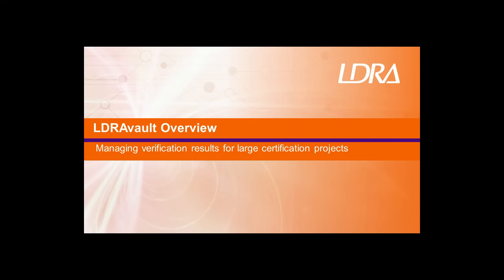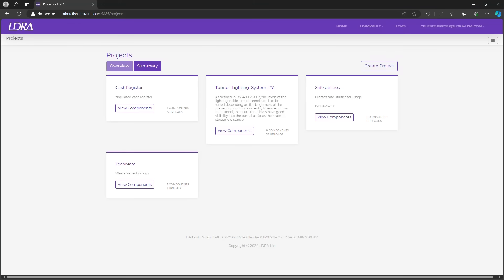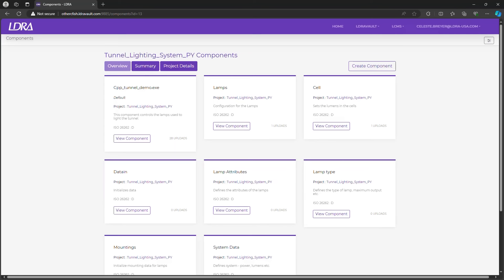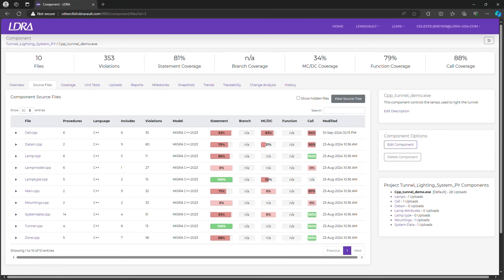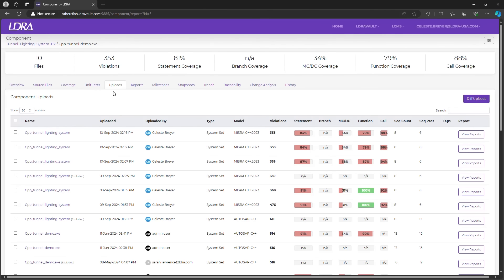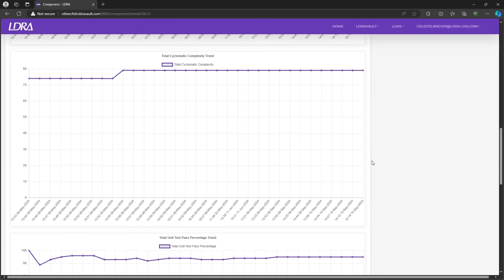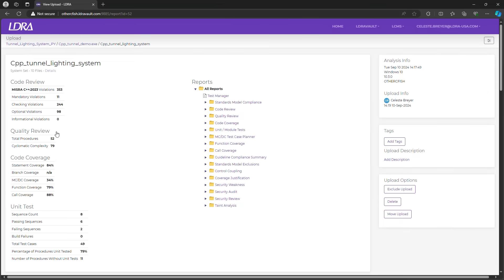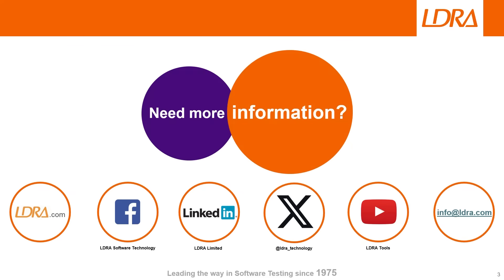Large embedded software projects: Managing Verification and Validation (V&V) certification artefacts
The collation of Verification and Validation (V&V) artefacts is a commonplace headache for project managers working with large embedded software projects. LDRAvault provides a web-interface that automatically aggregates reports and results from the LDRA tool suite including (but not limited to) code reviews, code coverage analysis, and unit testing results. Imported reports and results across multiple users and projects are collected into snapshots. Using the snapshots, LDRAvault generates visualizations such as heat maps and trend graphs that users can explore to discover the root causes of issues.

Highlights Include:

• An introduction to LDRAvault
• Briefly focus on static analysis & dynamic analysis results
• Trend data
• Impact analysis on changed code

0:00 - Introduction to LDRAvault
0:29 – LDRAvault projects page
1:25 – List of all components of example
1:53 – Component overview review
2:14 – List of source files & results
2:46 - Reviewing Testing Coverage results
3:11 – Manage & Review each upload from different users
3:28 – Review Trend data
4:16 – Impact analysis of any changed code
4:50 – Review standards compliance report
5:19 - Summary

Other videos relevant to coordinate static analysis in large, dispersed critical embedded software projects with LDRA